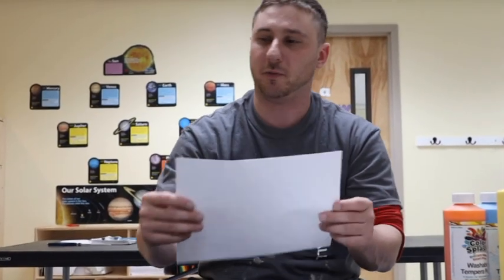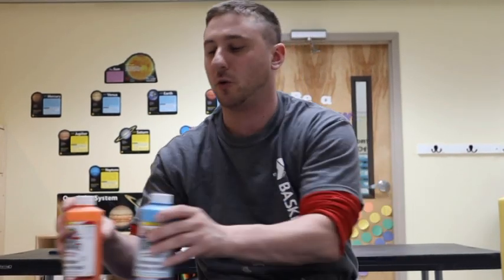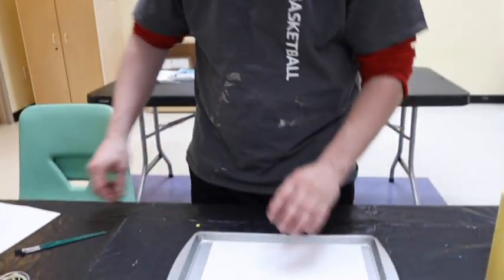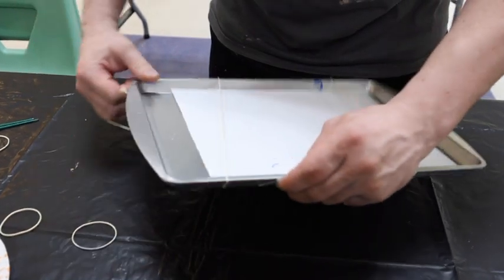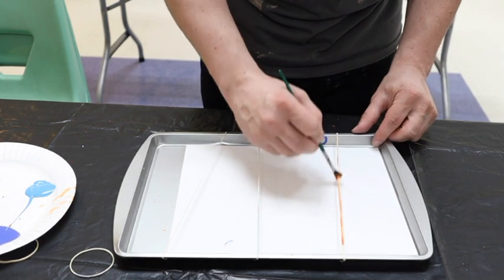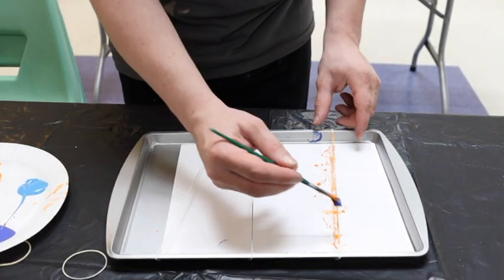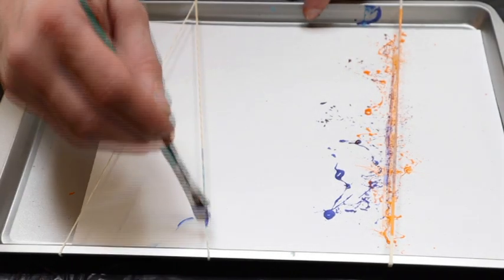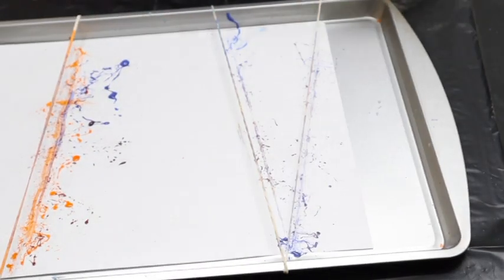Rubber Band Art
Have you ever painted with something other than a paintbrush? Join DJ from the Torigian YMCA as he shows you how to get creative with some elastics and paint!